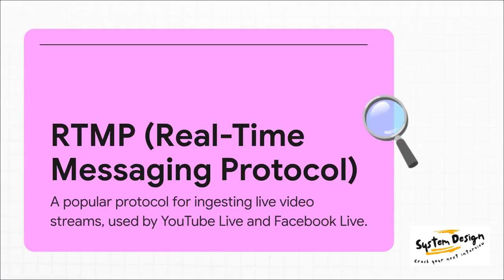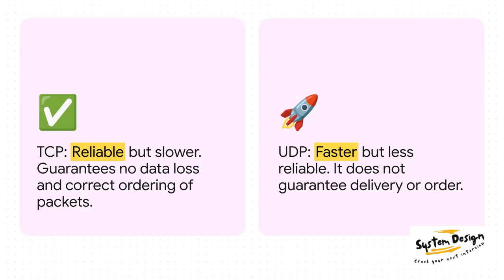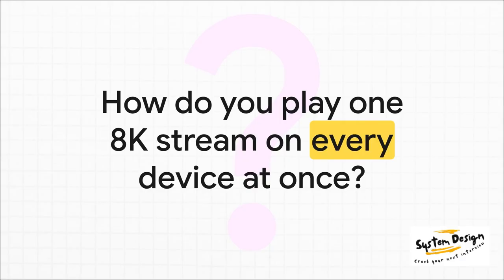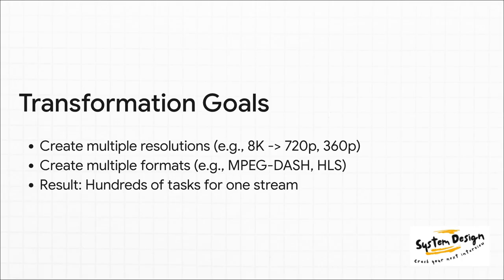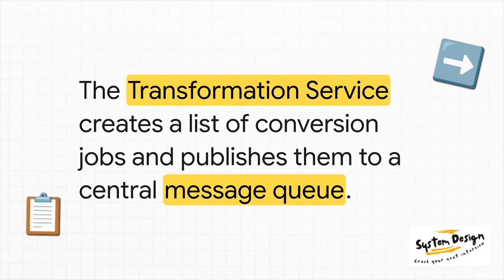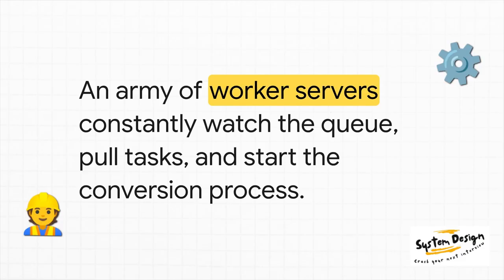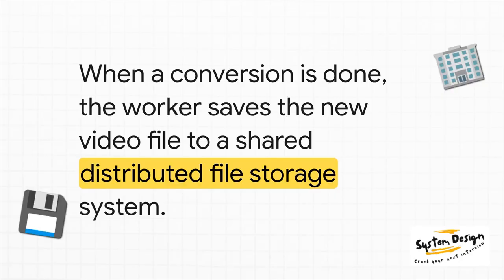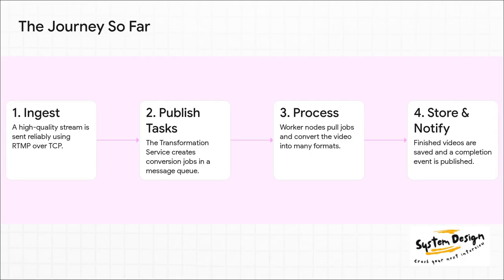High-Concurrency Live Video Streaming System Design | RTMP, Transcoding & Scalable Architecture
In this video, we break down the system design of a high-concurrency live video streaming platform built to support massive global audiences. You will learn how live video ingestion uses the RTMP protocol to ensure stable and lossless transmission from the broadcaster to the server. Since live content cannot be fully preprocessed, we explain how a transformation service immediately converts streams into multiple resolutions and formats for different devices. The video also covers how job schedulers, message queues, and worker nodes coordinate transcoding tasks, why distributed file storage is used instead of passing large payloads through queues, and how event-driven notifications signal readiness for distribution. This video is ideal for system design interviews, backend engineers, and developers working on real-time media systems.